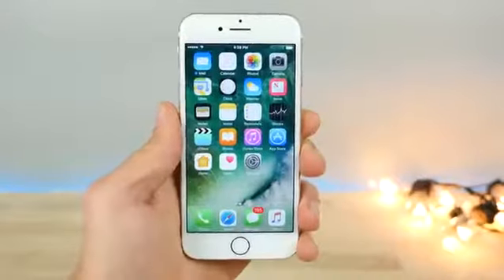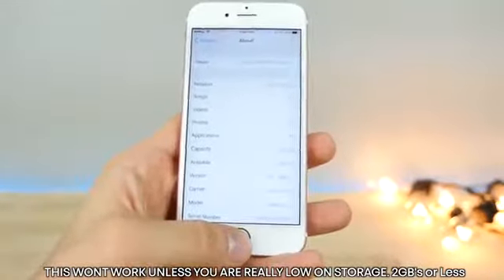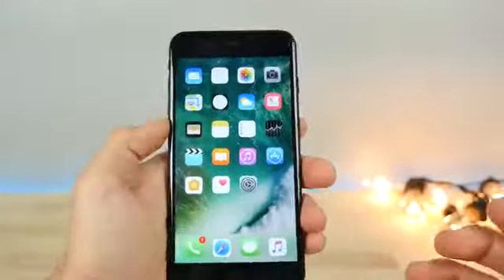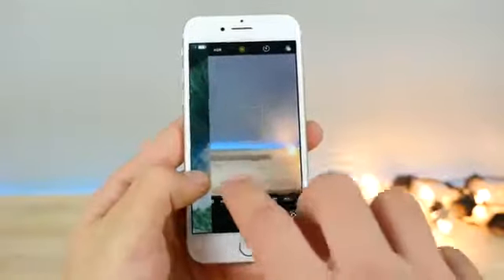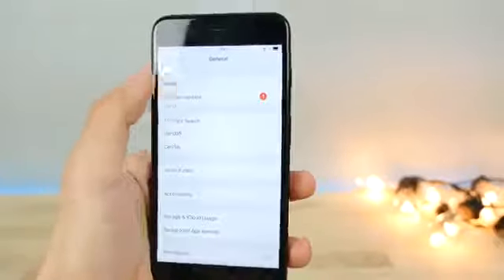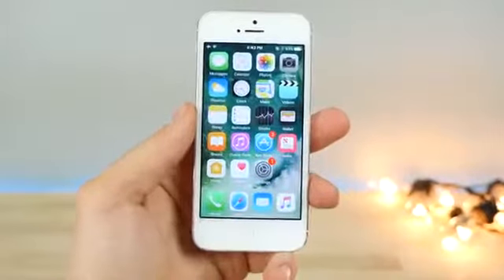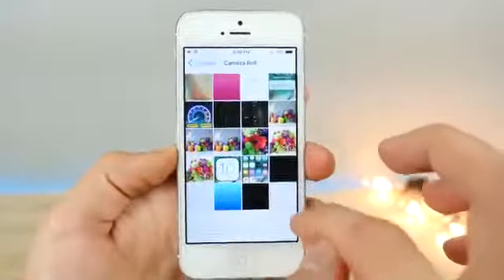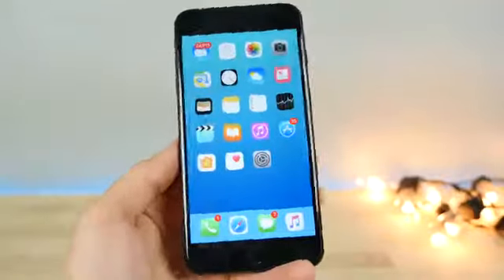10 I phone hack